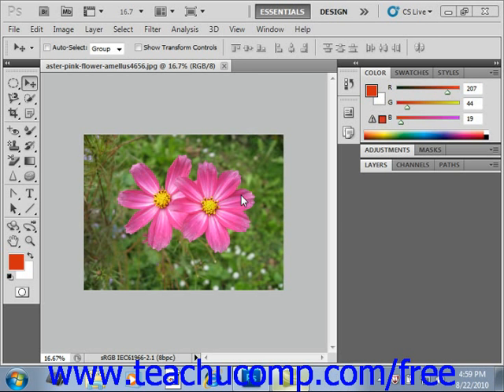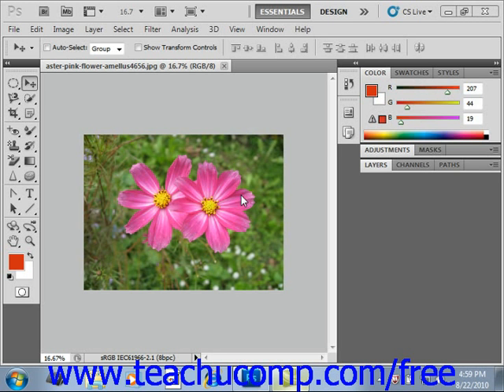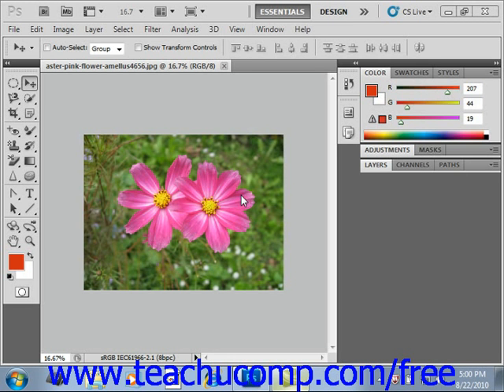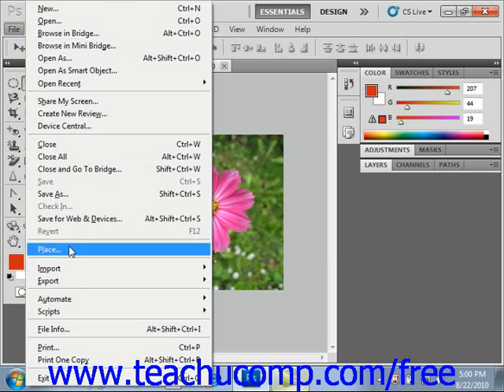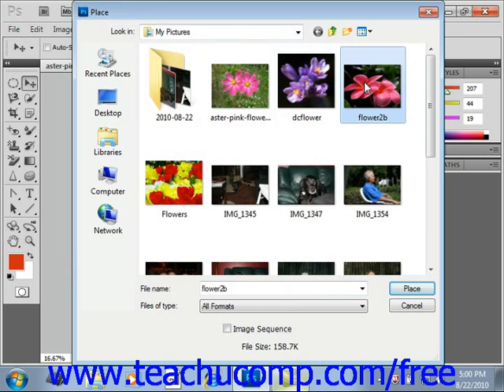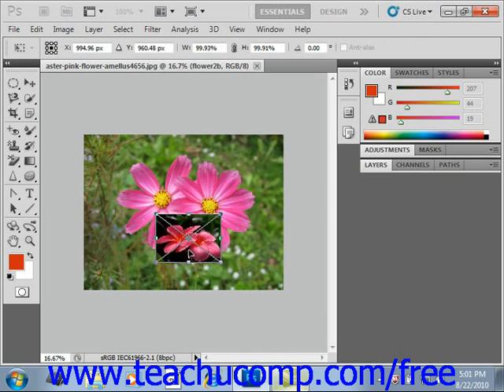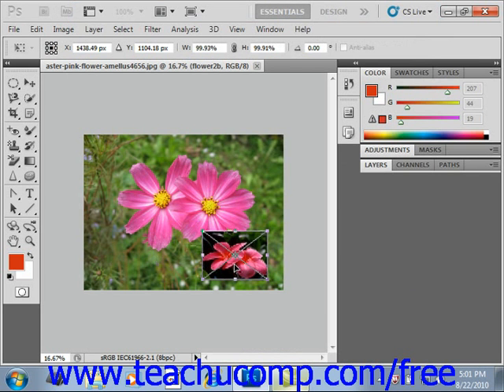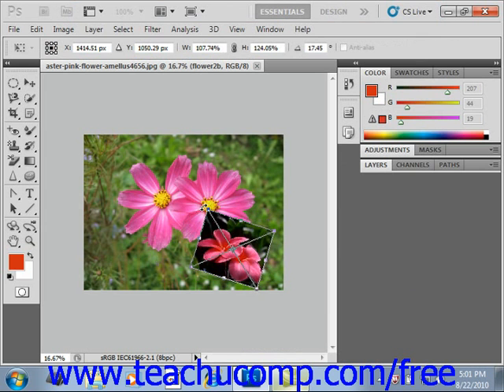Photoshop CS5 Tutorial Placing Files Adobe Training Lesson 3.6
Learn how to place files in Adobe Photoshop A clip from Mastering Photoshop Made Easy v. CS5. - the most comprehensive Photoshop tutorial available. Visit us today!